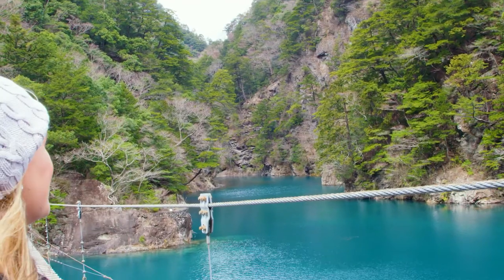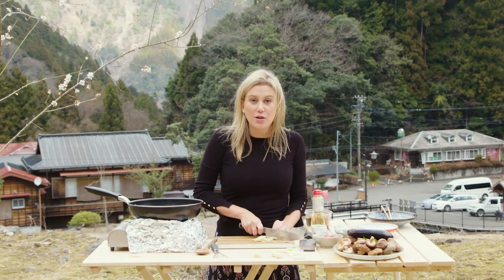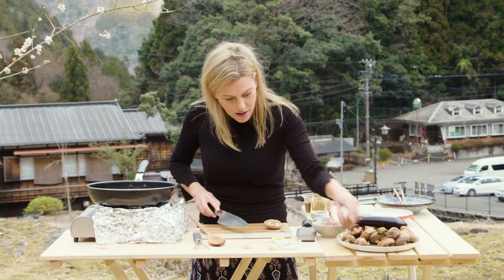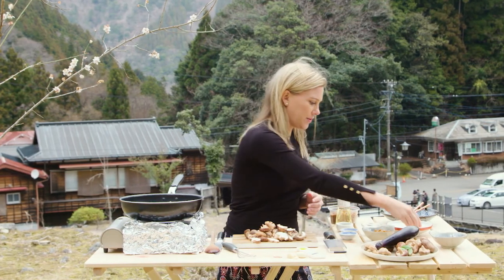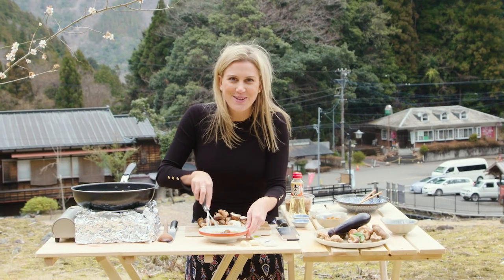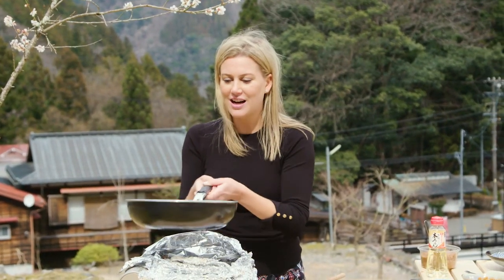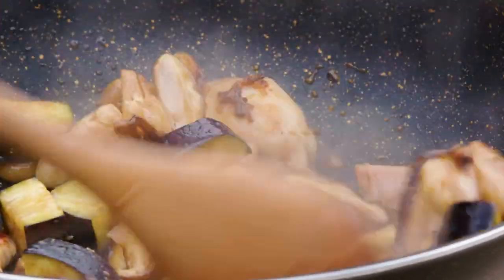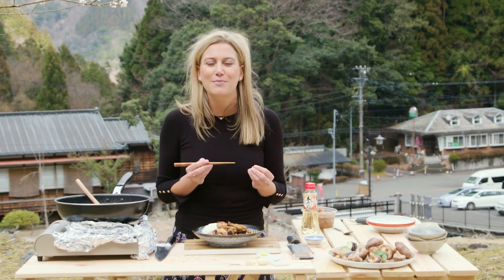Japanese Mushroom and Chicken Stir Fry | Everyday Gourmet S7 E21